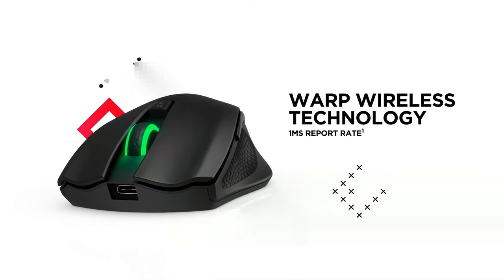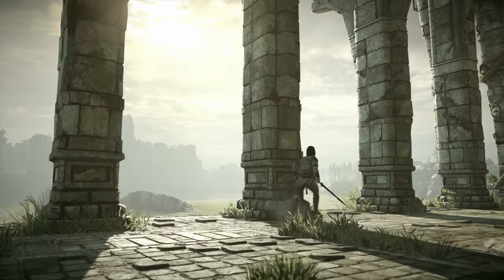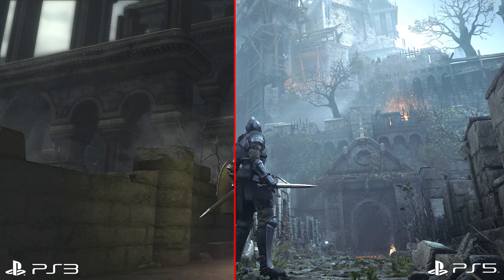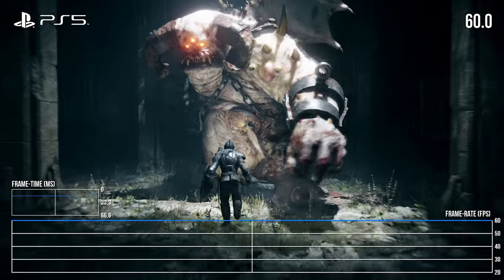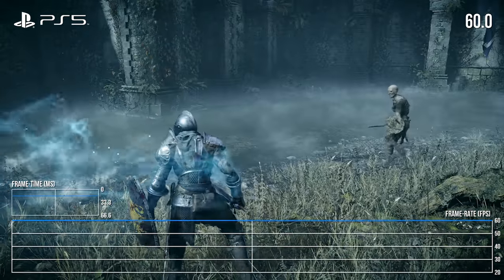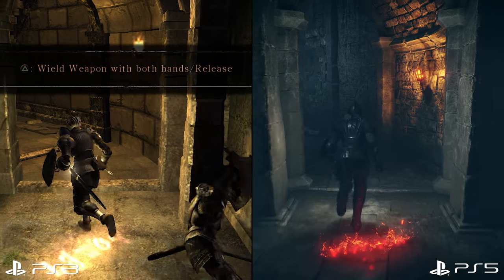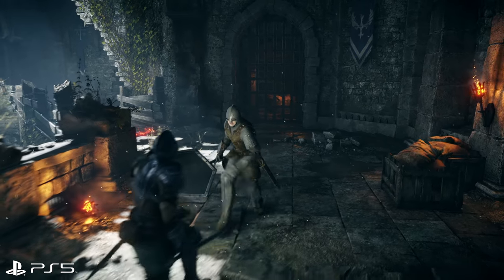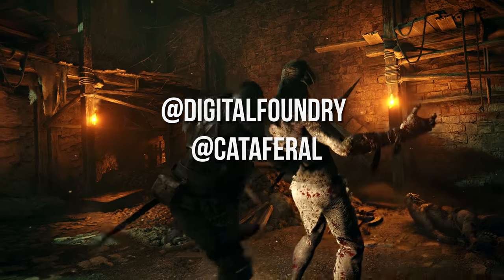Demon's Souls Remake PS5: Gameplay Trailer Tech Breakdown + First Next-Gen Frame-Rate Analysis!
A generous slice of Demon's Souls gameplay emerged from Sony's recent PS5 showreel - at last giving us an early glimpse into its frame-rate performance. Early signs point to a robust 60fps showing from Bluepoint Games, with the game set to its performance mode throughout the trailer. Tom looks at the game as it stands, as one of the showcase titles for PS5's launch window.